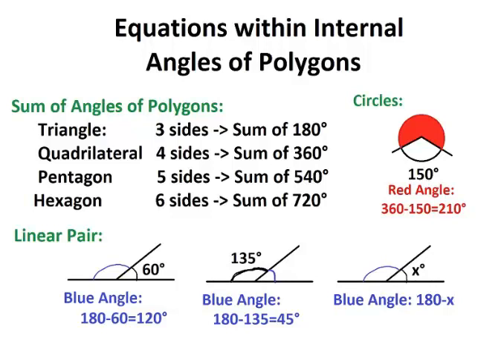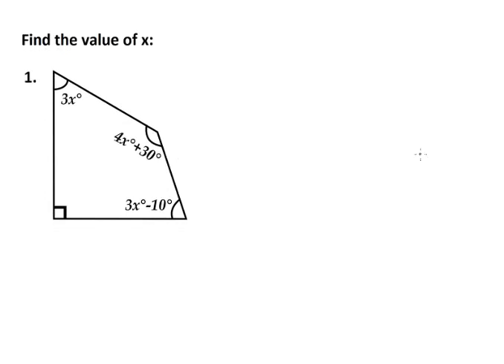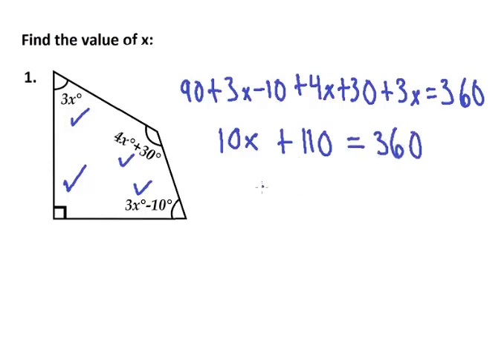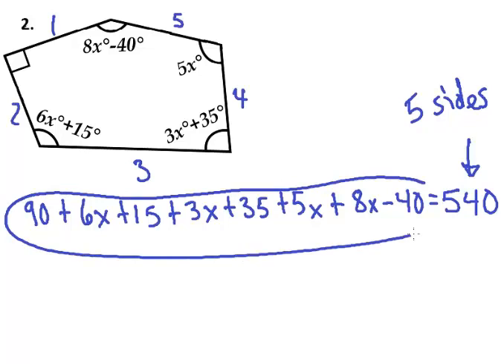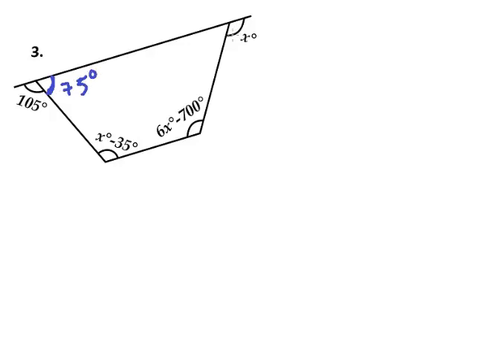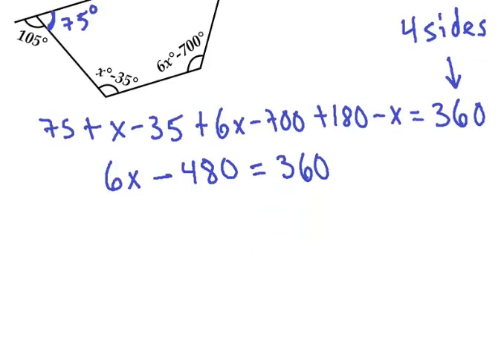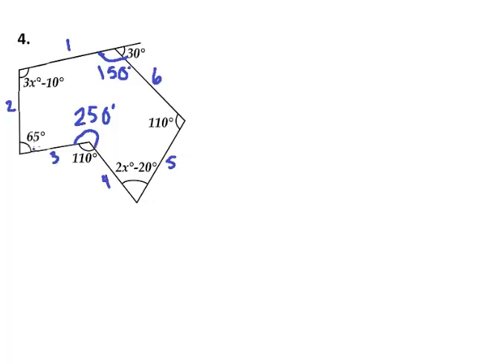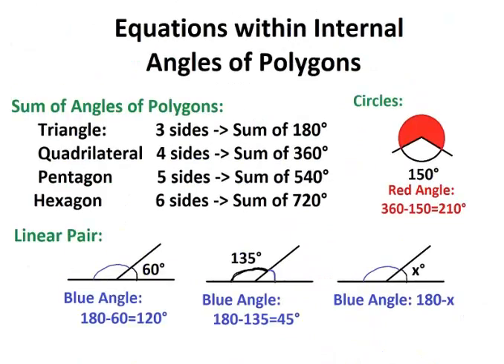Equations within Internal Angles of Polygons